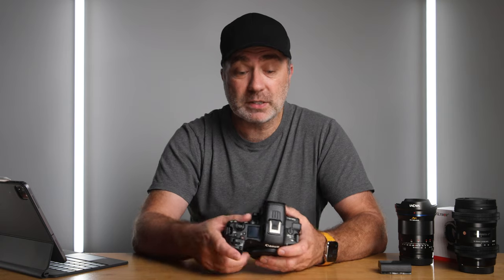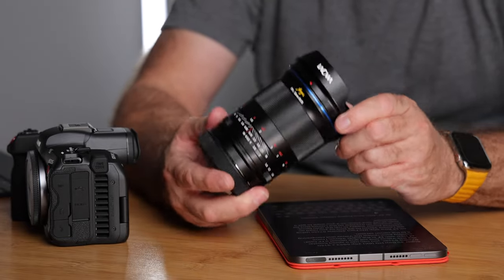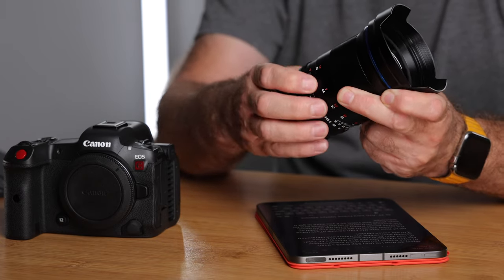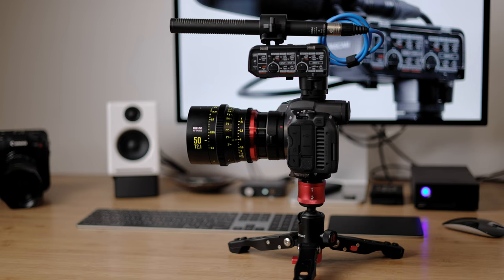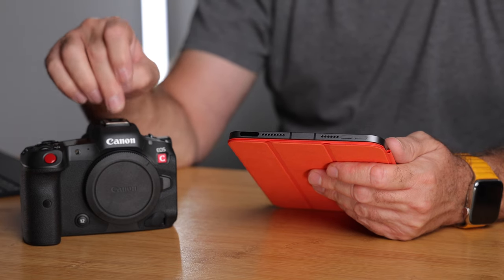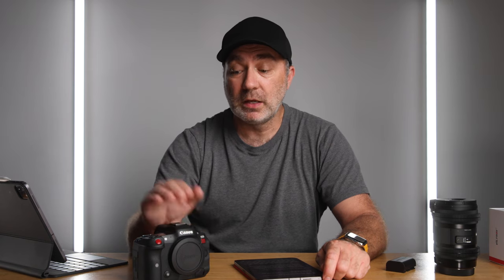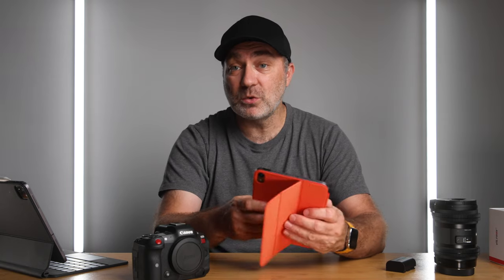Best Video Recording Times on the Canon R5C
Testing the Canon R5C in different video recording formats to see how long the battery lasts.

This video was shot on:

Canon C70 + 14-35mm f/4 lens
Canon R3 + 24-105mm f/4 lens

Audio :
Canon R3 + Tascam CA-XLR2d-C